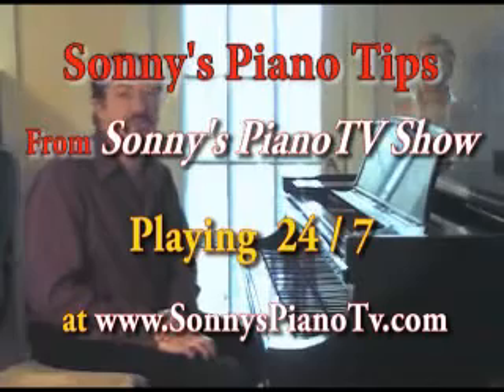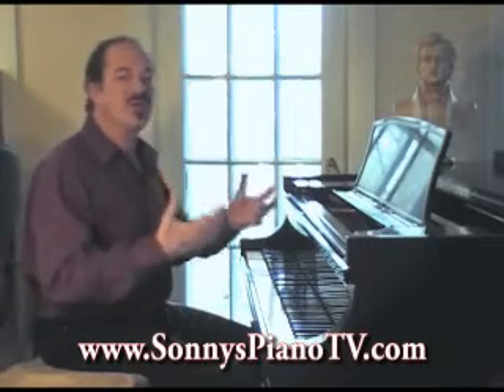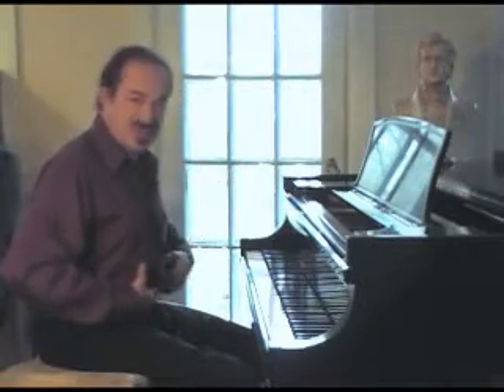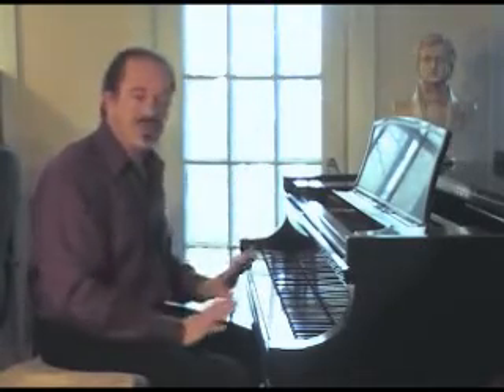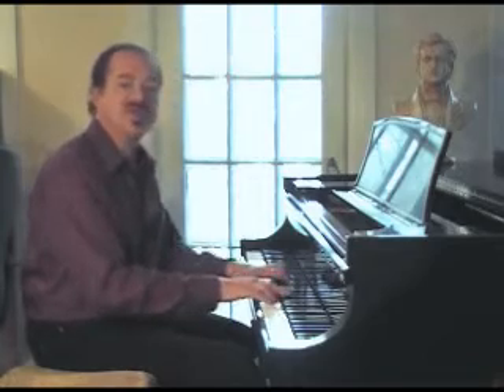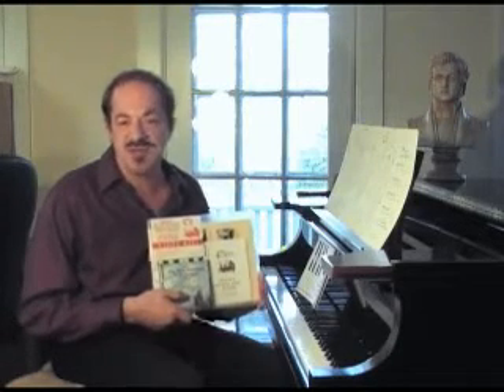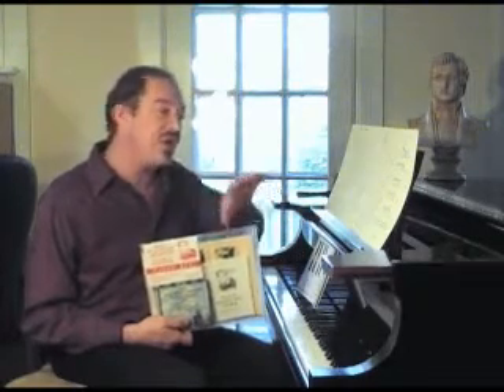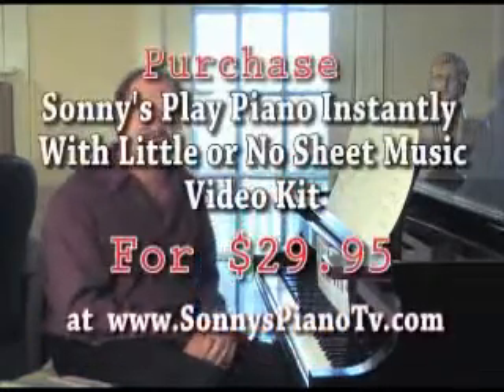Free Piano Lesson: Breathing While Playing Piano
The most important and overlooked aspect of playing piano is breathing. Sonny teaches you techniques for breathing that will enhance your piano playing abilities, reduce performance anxiety, increase velocity, speed, flow and eye-hand coordination. See more free lessons. Preview and purchase Sonny's Play Piano Instantly DVD Course for sale